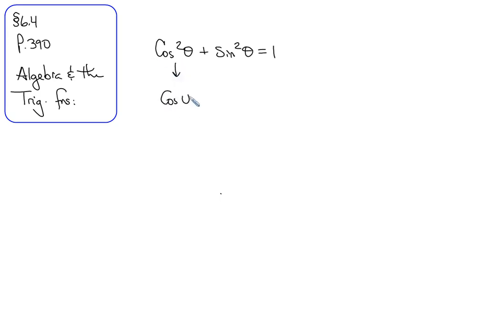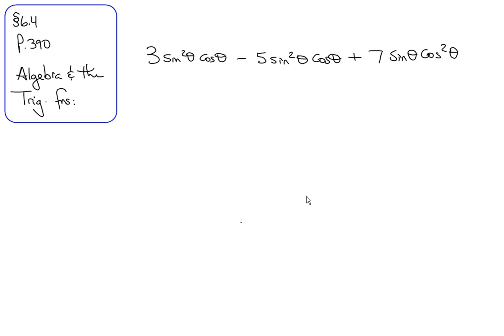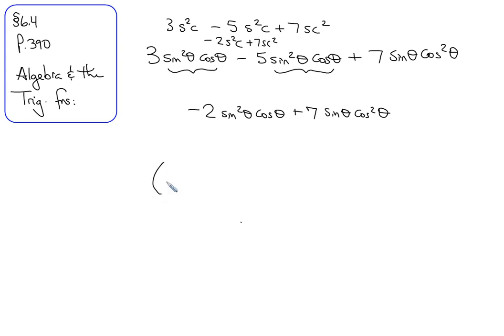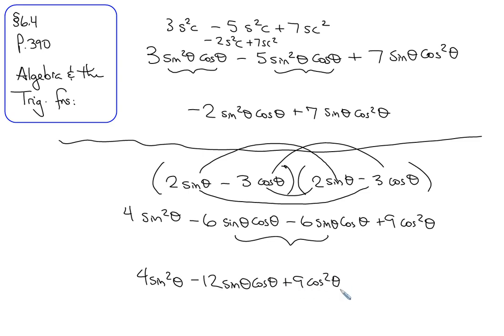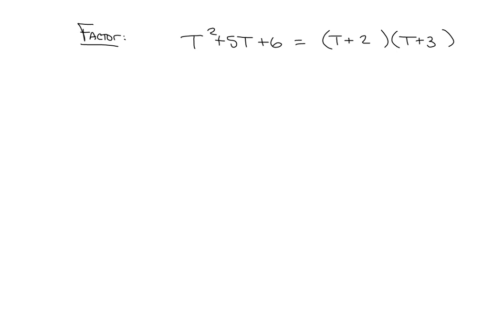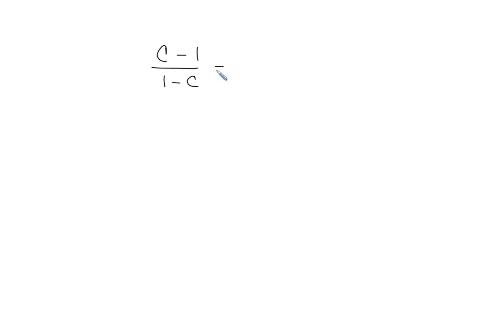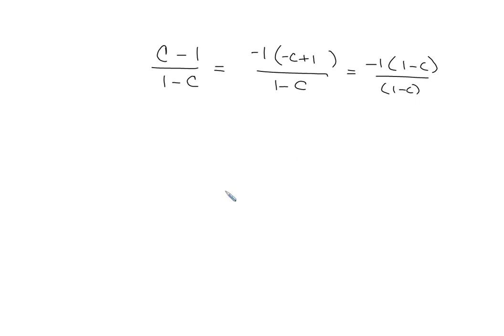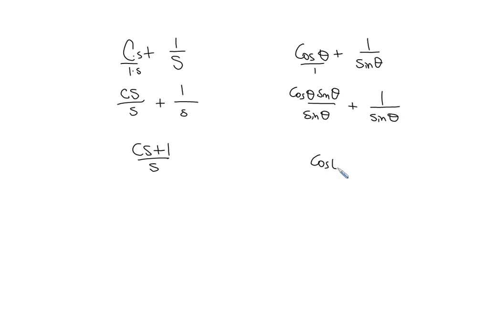(6.4.1) Algebra and the Trig. Functions - Math Analysis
Manipulating Trig. expressions using Algebra